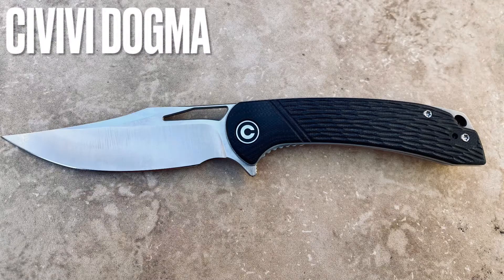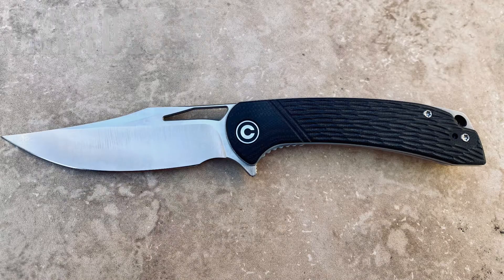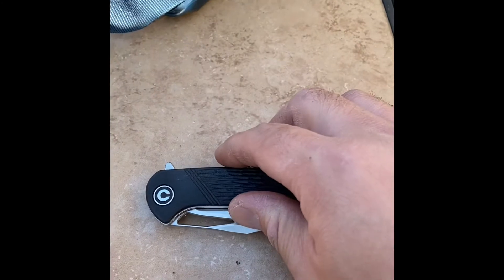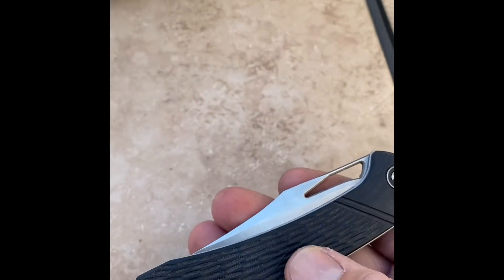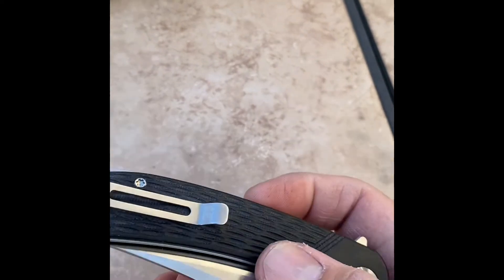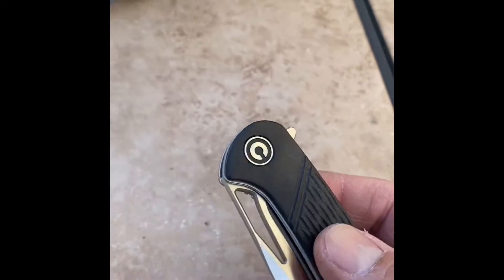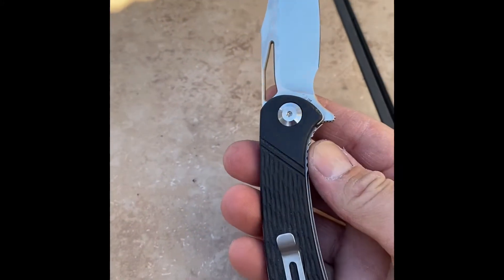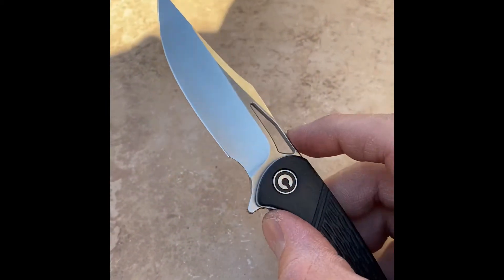Civivi Dogma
Black G10 Handle
3.5" D2 Blade

You can purchase this Civivi Dogma and its other various versions over a bladeHQ.
Link will be posted below.